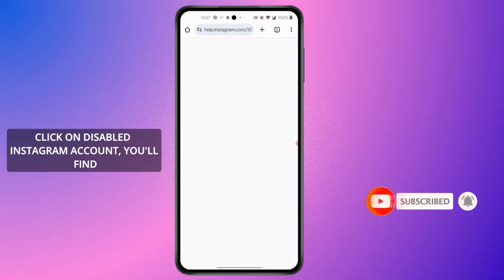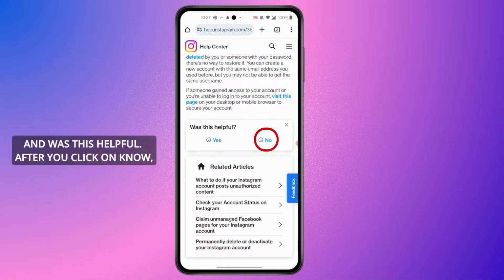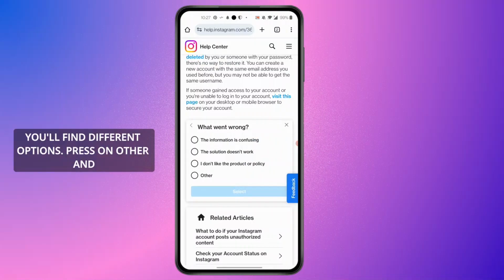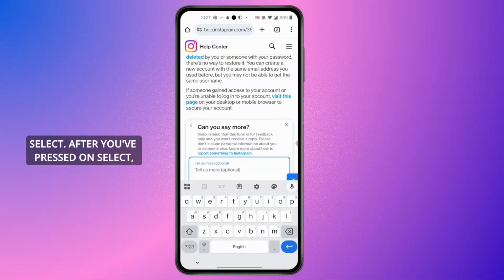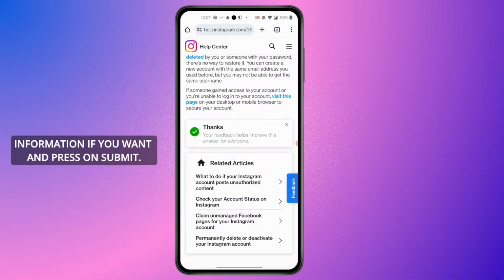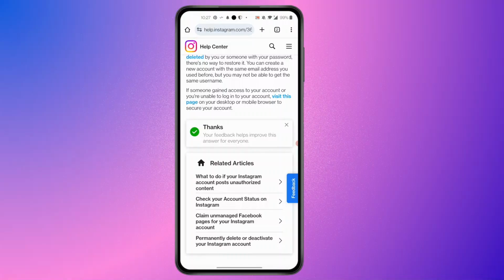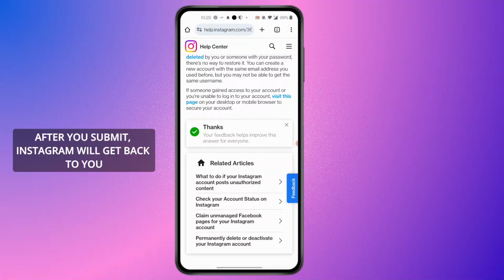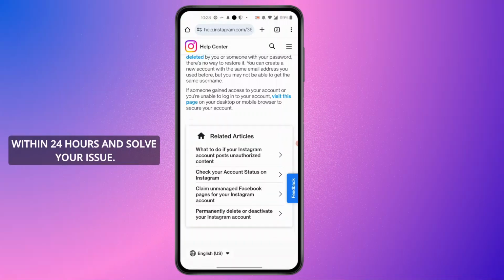How To Fix Suspended Instagram Account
Title: How To Fix Suspended Instagram Account

Is your Instagram account suspended or disabled? Don’t worry — this video will show you the exact steps to fix a suspended Instagram account quickly and safely. Whether your account was suspended for policy violations or unusual activity, we’ll guide you through how to appeal, recover, and get your Instagram account back. Watch this step-by-step tutorial to restore your access and fix your suspended Instagram account in minutes!